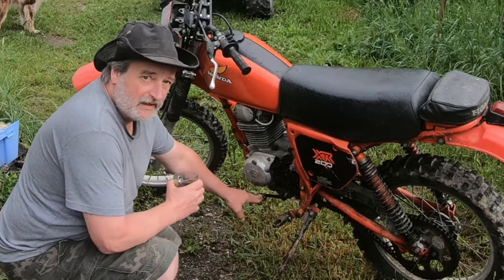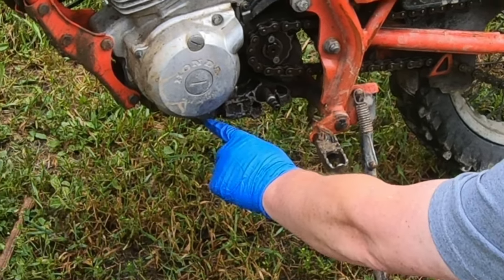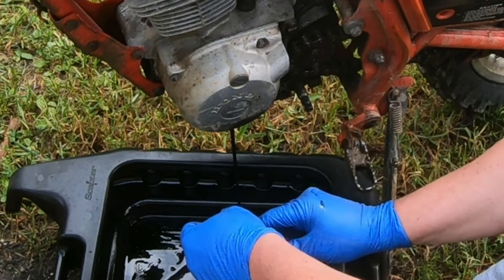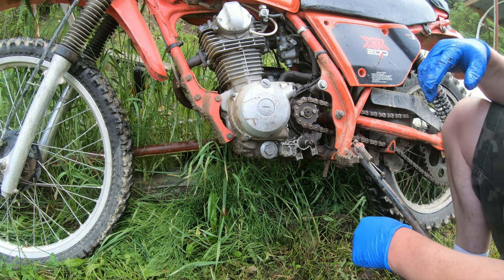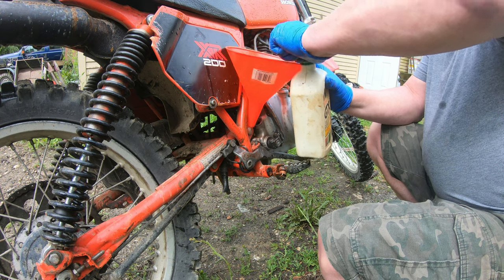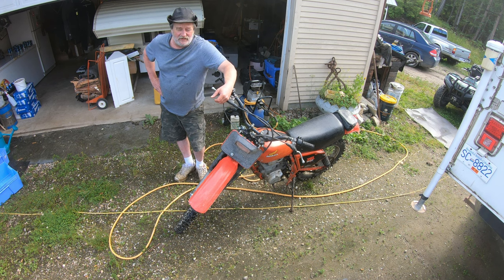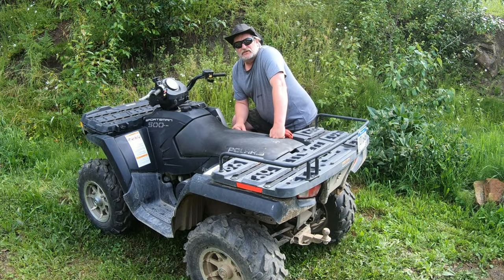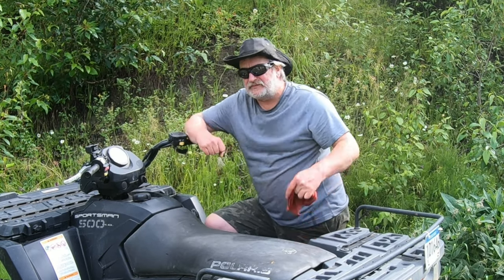Honda XR200 OIL oil change shifter fix and ride.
1980 Honda XR 200 in this video I change oil fix shifter and test ride this 42 year old dirt bike.